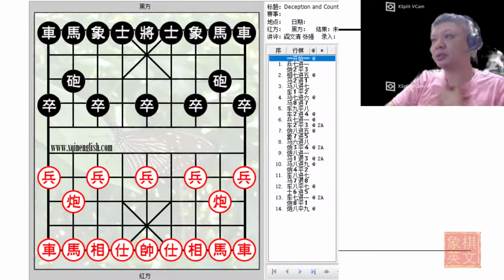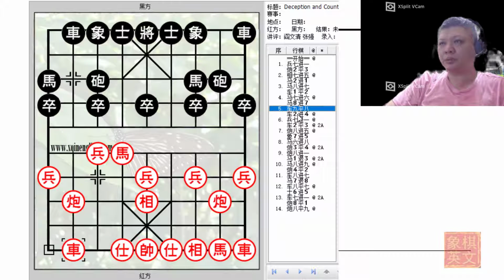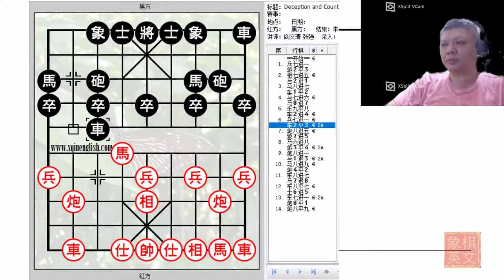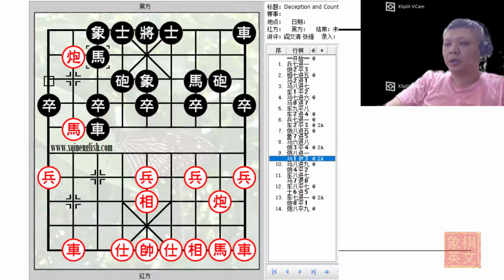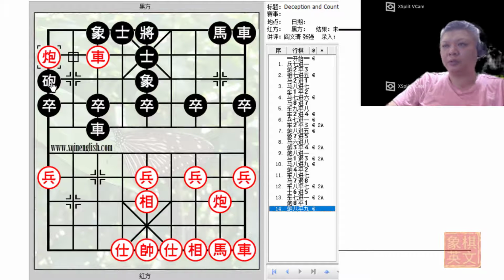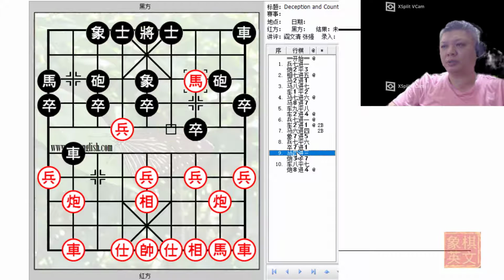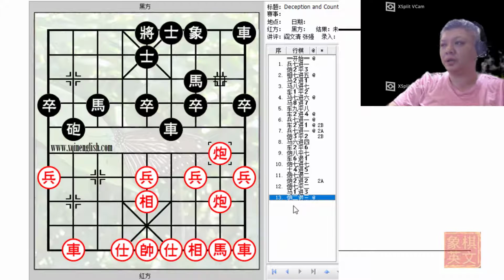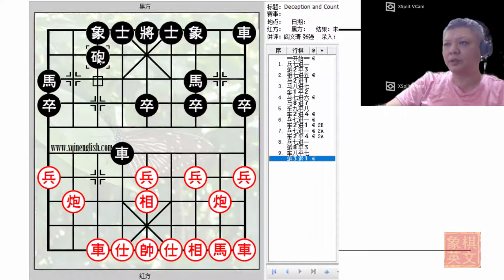Deception and Countermeasures in the Xiangqi Opening 60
Chapter 6: Pawn Opening
Board 60: Locking in the Bottle-Gourd Cannon
锁葫芦炮

The free Xiangqi ebook that was available for download on the WXF website at the following URL:

Time Stamps
0:00 Start
0:44 Beginning of Board
3:31 Position of Discussion
3:37 why R9=4 is not ideal
4:29 Variation A: Black R2=3
10:33 Variation B: Black R2+1
14:29 Short recap

Deceptive moves are tactical moves that are meant to trick the enemy. They threaten, entice, harass, mesmerize et cetera the enemy into making mistakes. In Xiangqi, moves of deception often occur and often present a problem to beginners and amateurs.

“For every force, there is an equal and opposing force.” – Newton 2nd Law
The presence of deception on the board would mean that there are ways to counter them. In this book, the authors have diligently analyzed and shared their insights on Xiangqi Deception in the Opening Phase and offered their recommendations on the best possible counter.